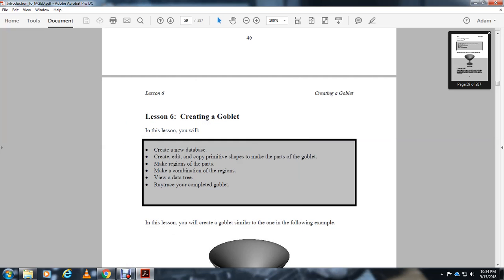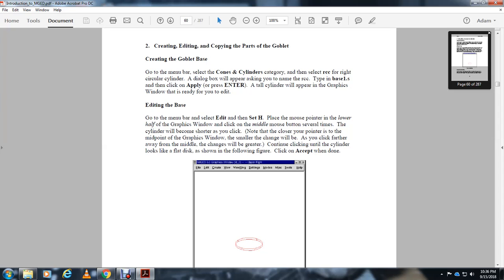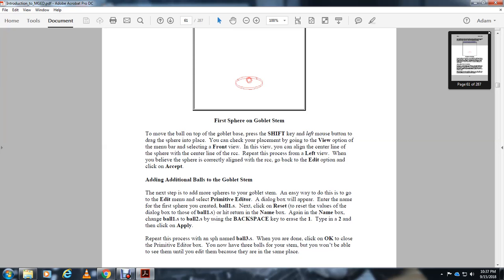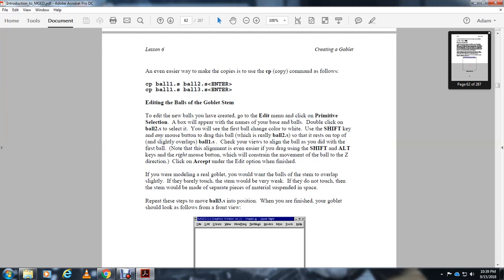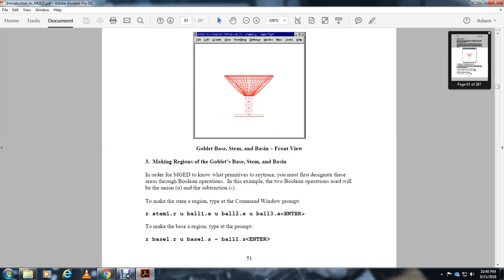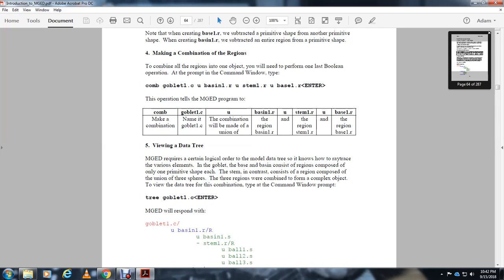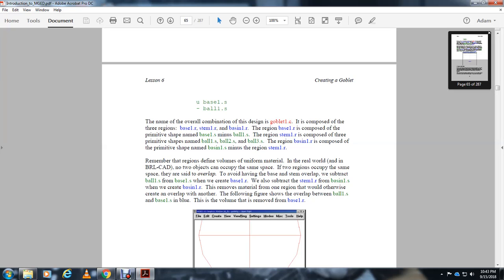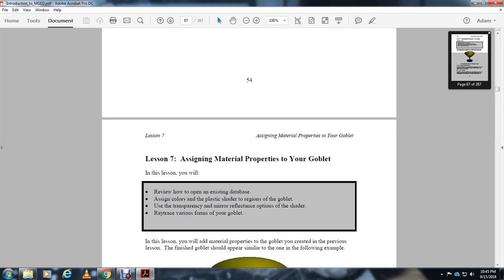BRL CAD TUTORIAL SERIES VOLUME II PART 6